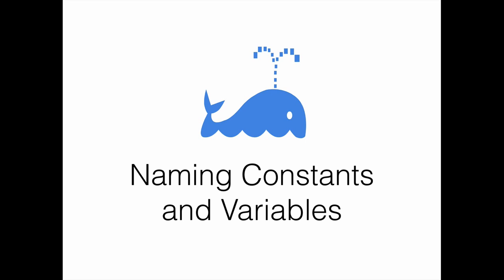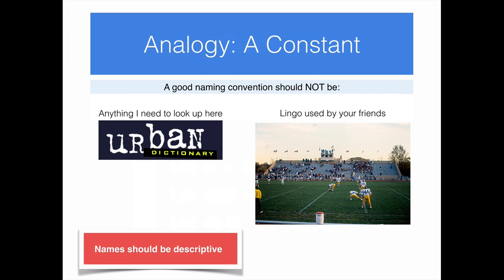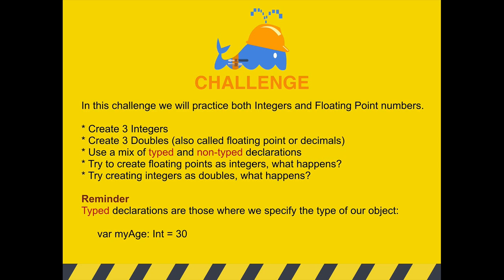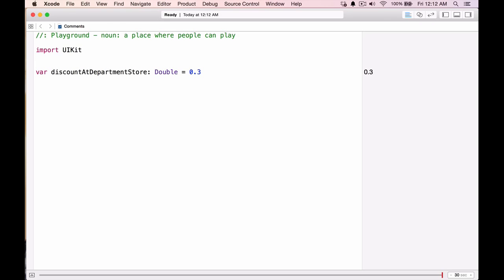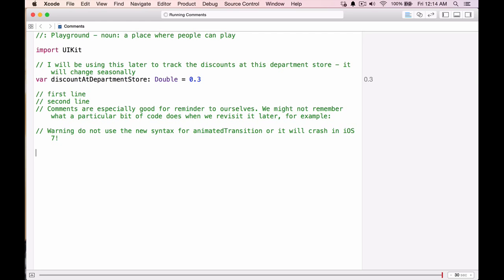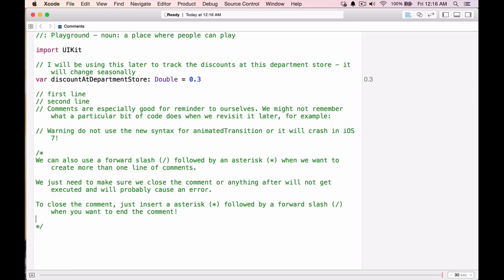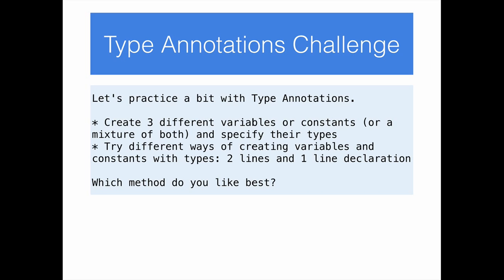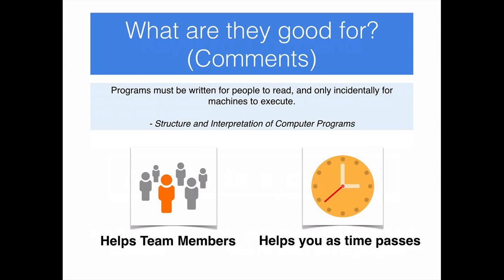Learn IOS 9 / Swift 2 With Mike Sturt - Lecture 7